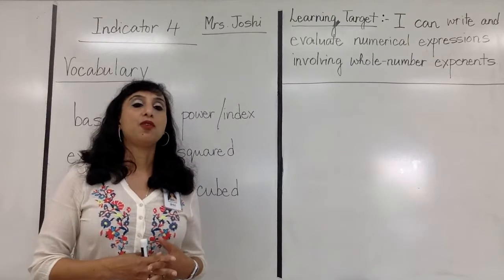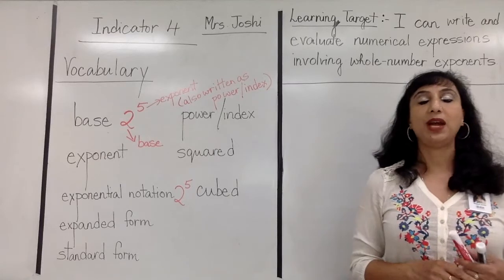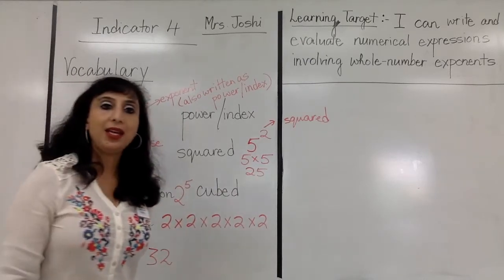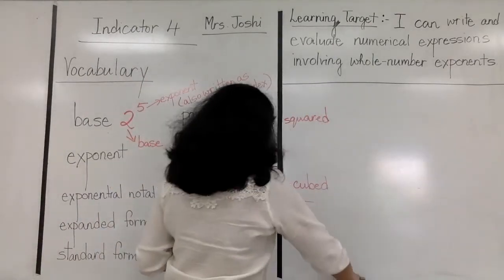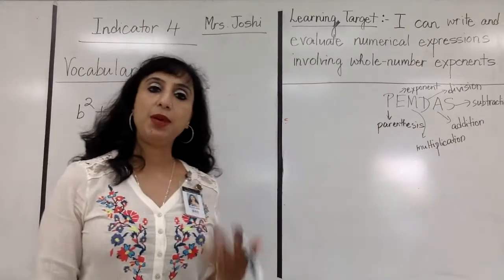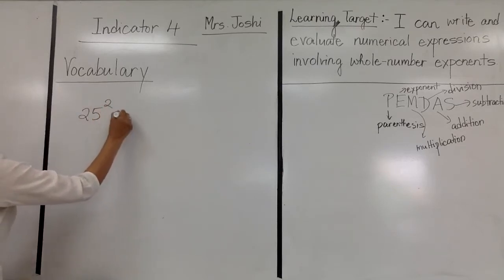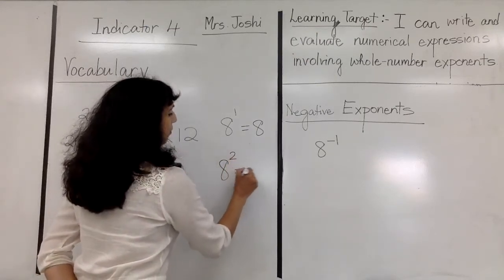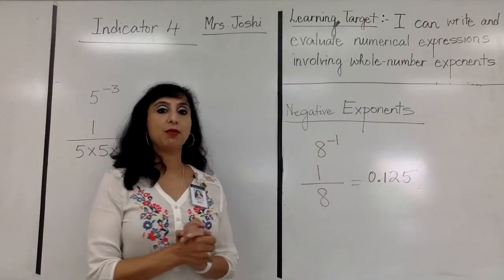Unit 1--Module 5.1--Powers and Exponents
Indicator 16--Exponents (Module 5)